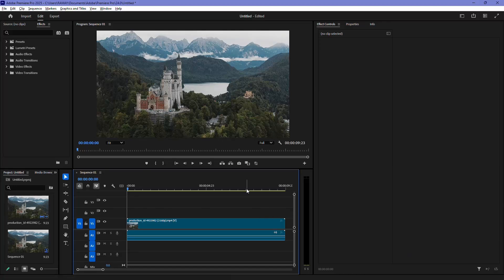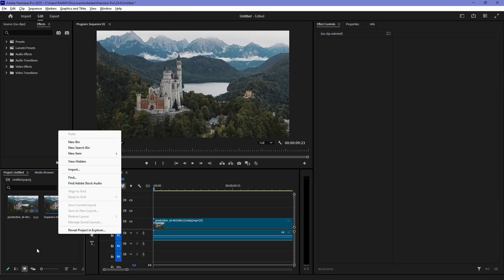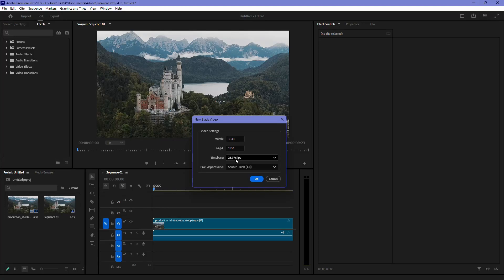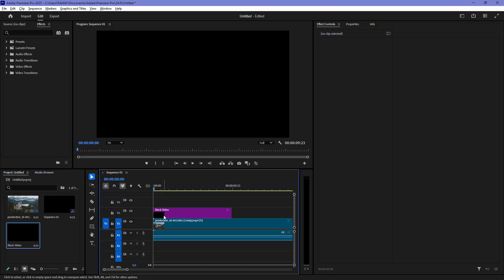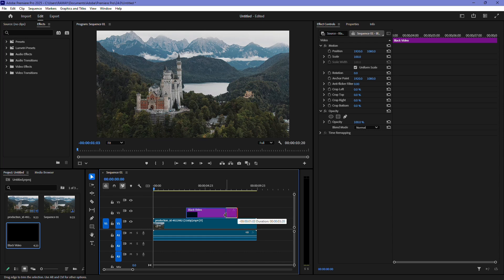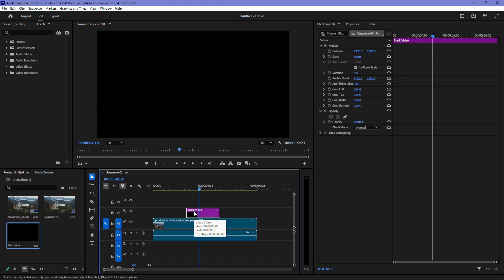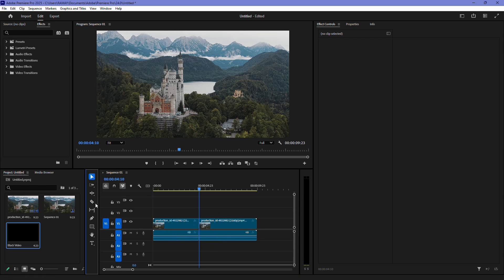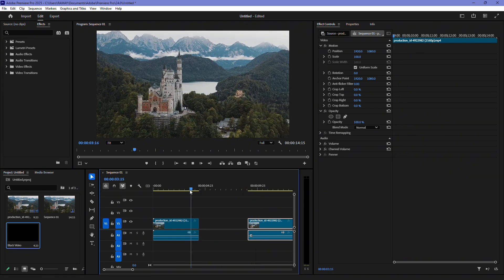Premiere Pro: How to Add Black Screen (Tutorial)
In this short tutorial I show you, how to add a black screen in Premiere Pro.